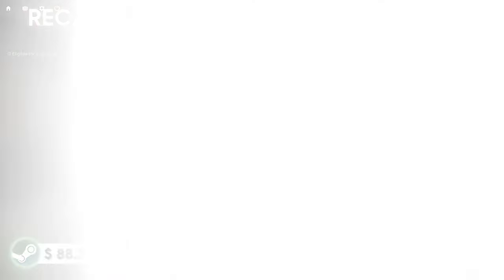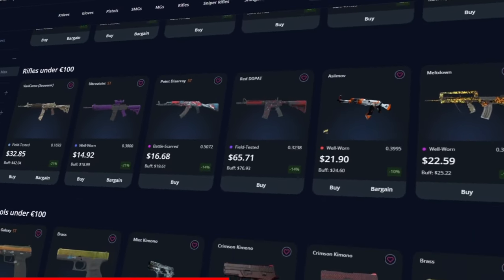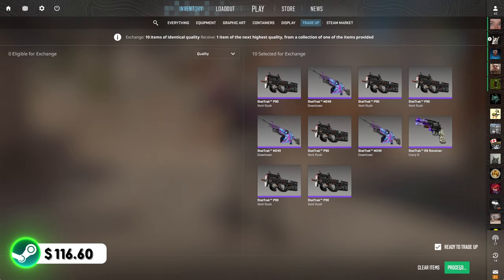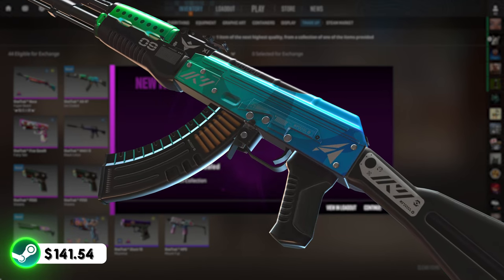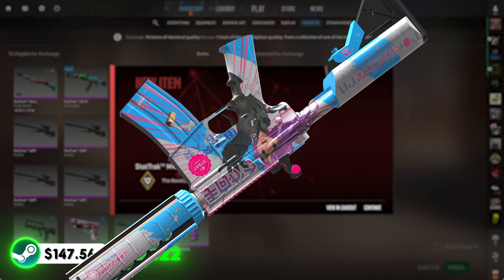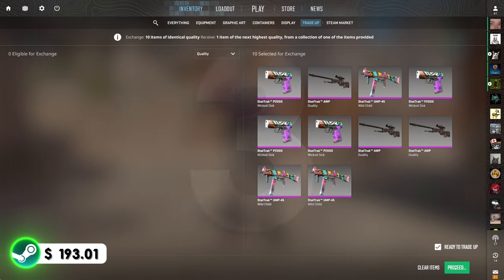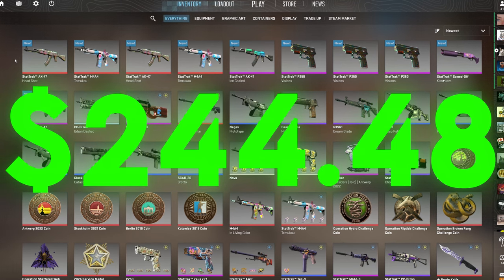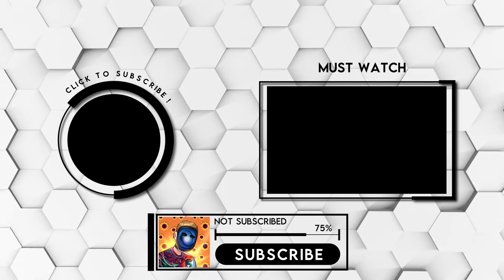NOTHING To GLOVES With Profitable Trade Ups Ep. 9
Boys we're finally on the up!! BIG PROFIT in this episode!

►🕰️Timecodes🕰️
0:00 - Intro
0:55 - 1st Contract
1:53 - 1st Trade Ups
4:22 - 2nd Contract
5:07 - 2nd Trade Ups
7:34 - Outro & Calculations